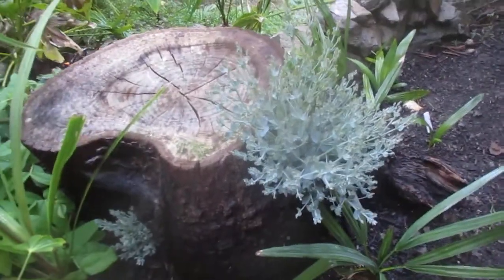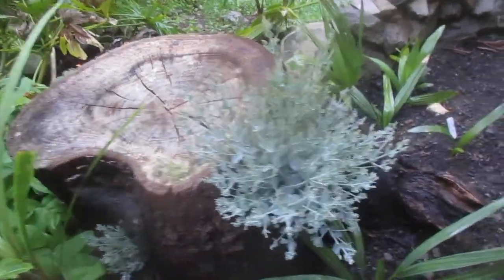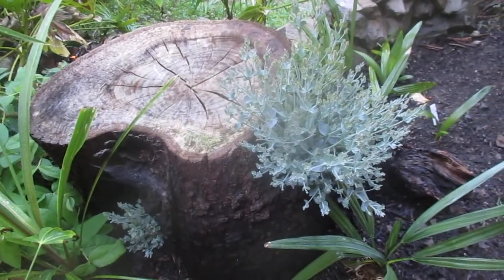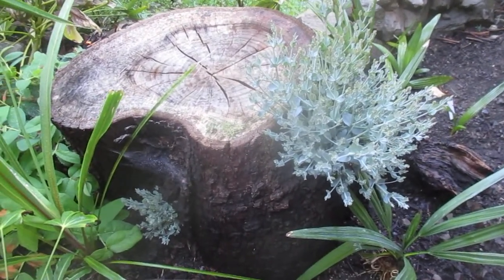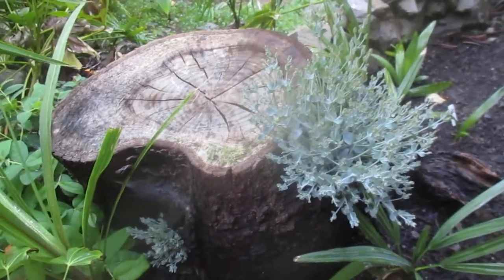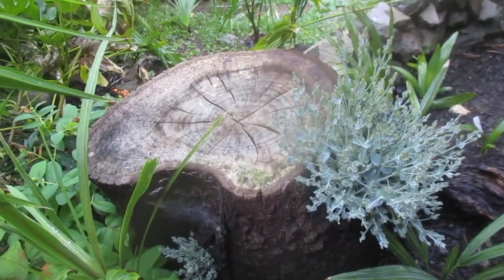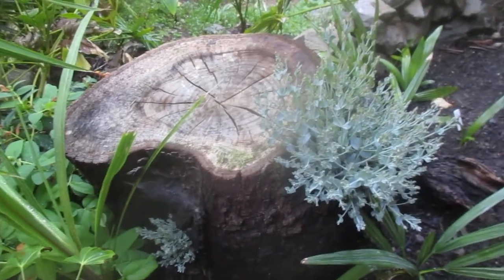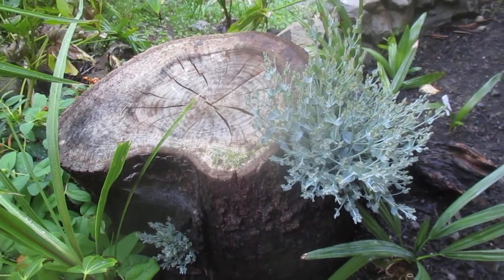Coppiced Eucalyptus gunnii tree regrowth from stump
You cut down a Eucalyptus tree and they will regrow